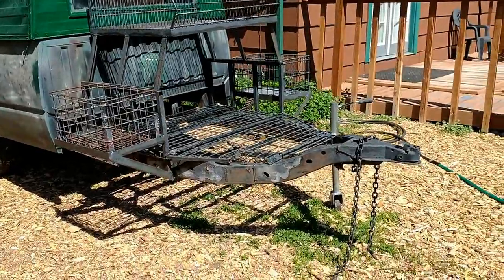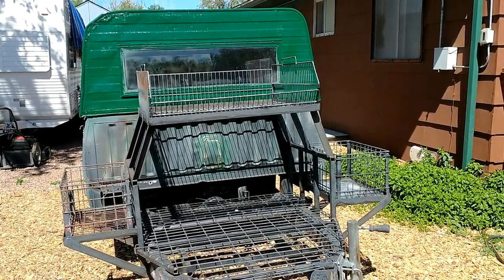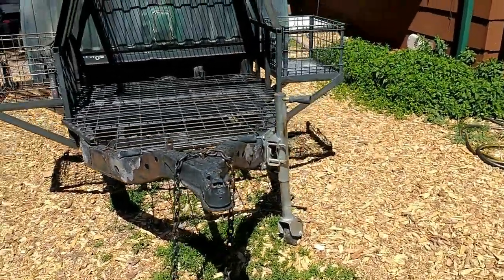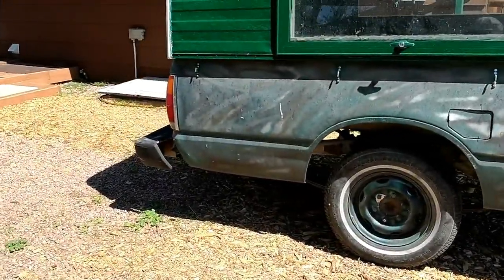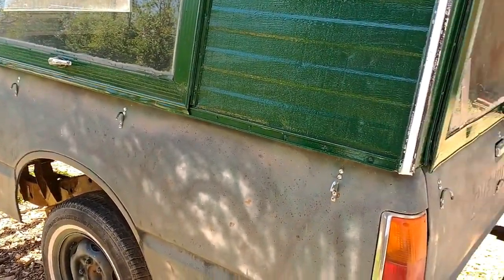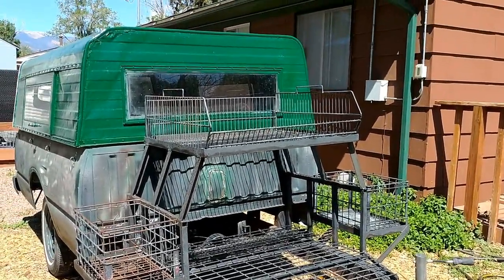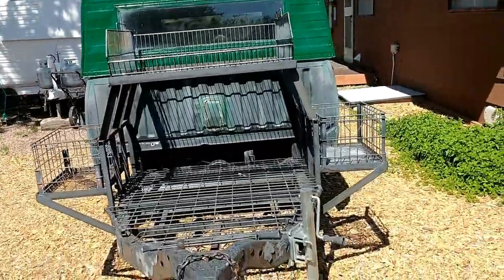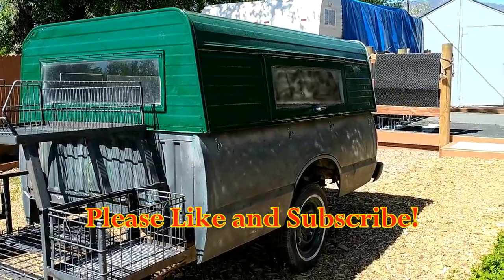DIY Camping Survival Trailer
A unique DIY Utility Trailer setup for Camping and Survival or whatever else you can think of. Great for tools and related work equipment and would make a decent work trailer. It has special baskets and welding, tie downs and an extended back bumper for additional protection. This trailer will haul your camping and survival supplies and gear, gas cans, water cans, tools or ??? Includes spare tire and wheel. Trailer bed has insulation and carpet. This trailer pulls straight and is simply easy to pull!